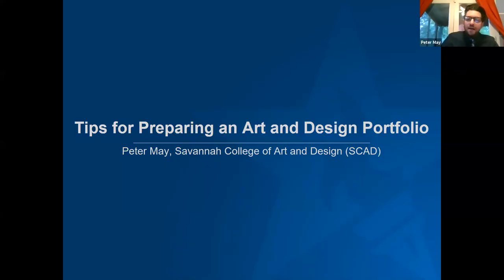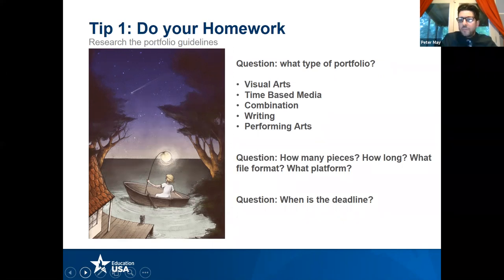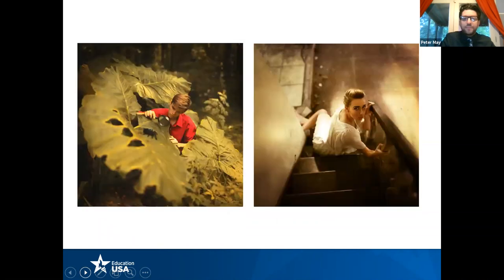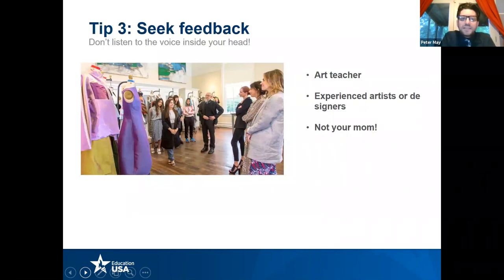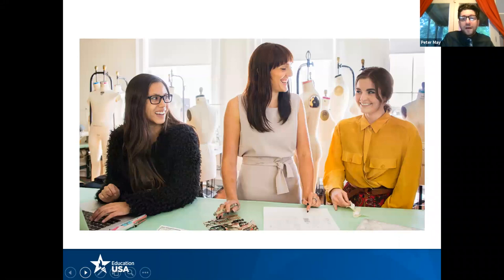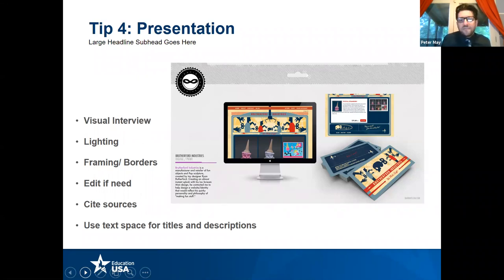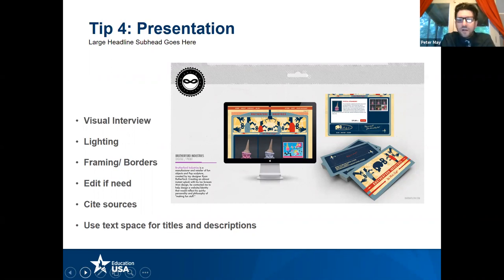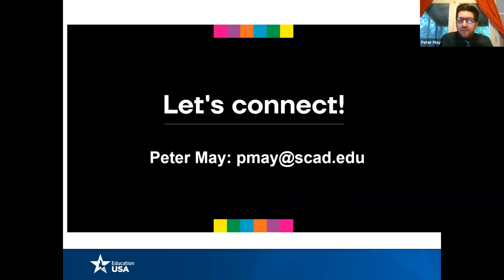Art Portfolio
Panelist: Peter May, Savannah College of Art and Design (SCAD)

Get noticed by the Art School. Learn from one of the top Art Schools how to make an Art Portfolio that will show your talents, potential, innovation, and hard work.